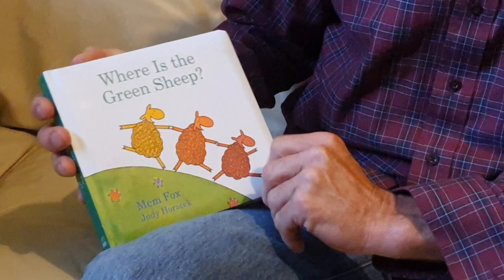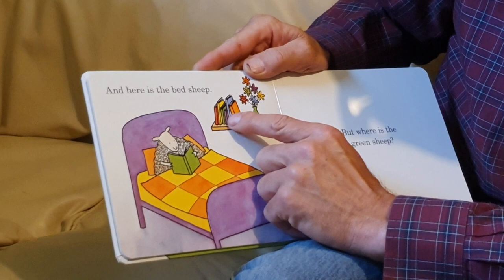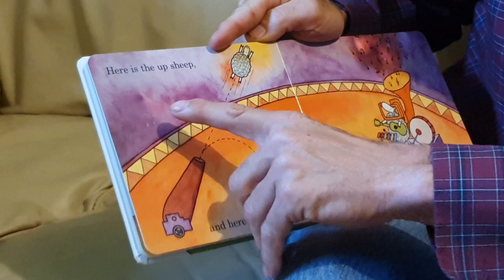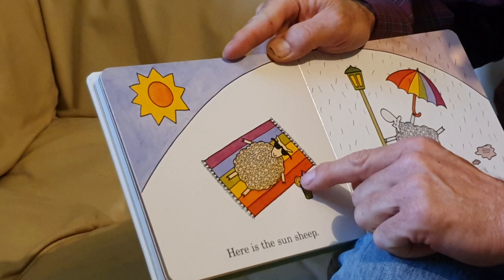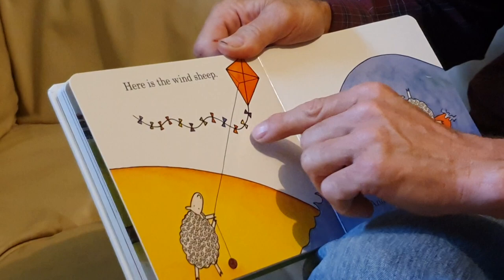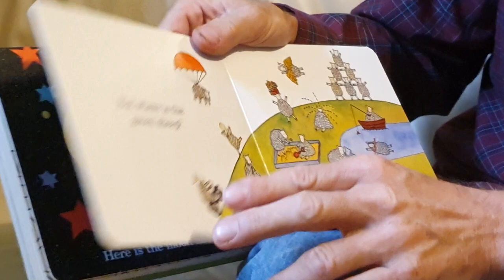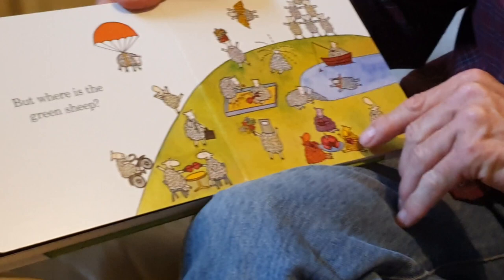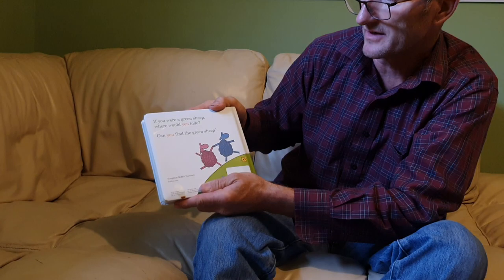Where Is the Green Sheep?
Where Is the Green Sheep? A short book by Mem Fox and illustrated by Judy Horacek.
A fun short little story for young children and beginning readers as we see sheep doing many things in search for the green one.